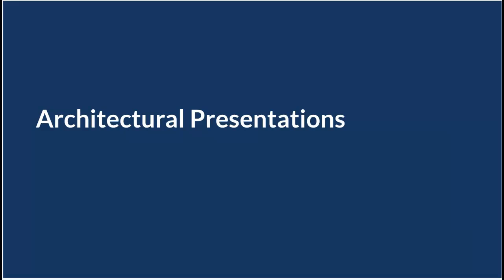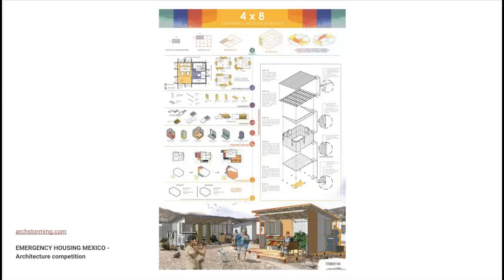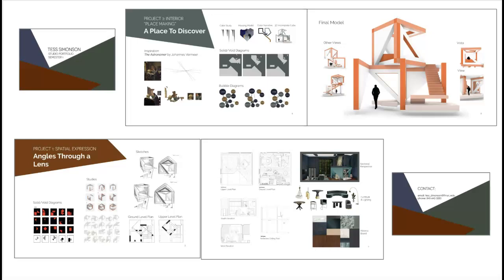PRESENTATION Portfolio Design